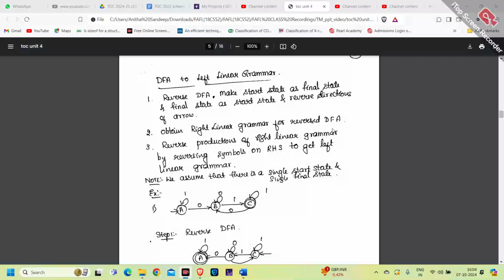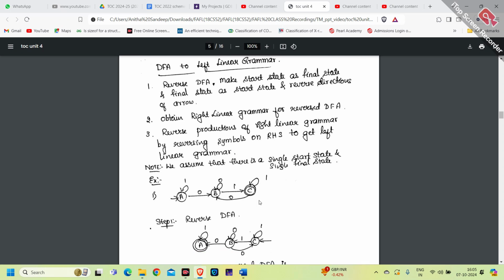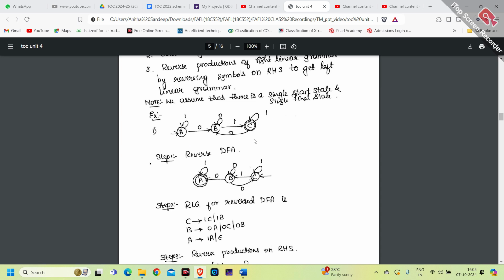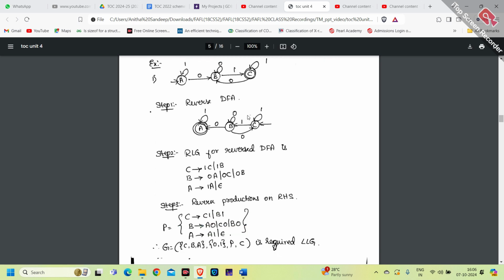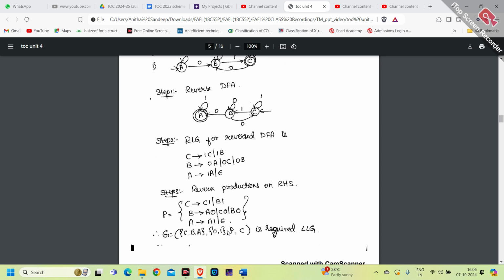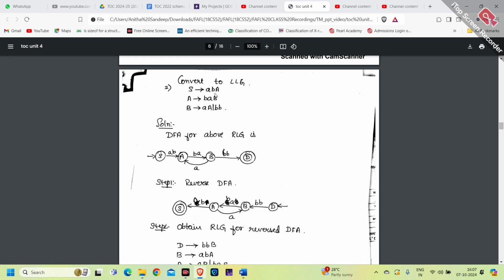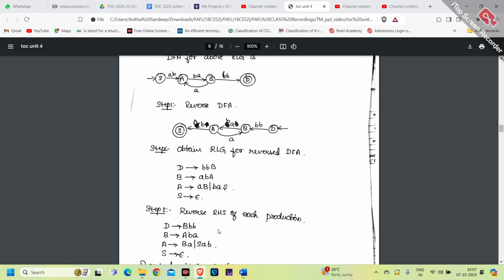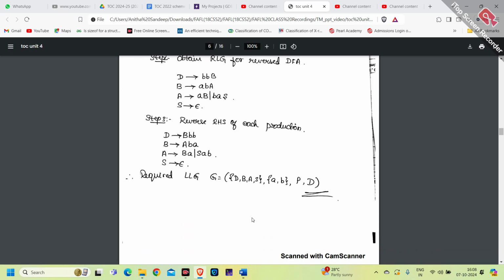Unit-2 Regular grammar Part-4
DFA to LLG